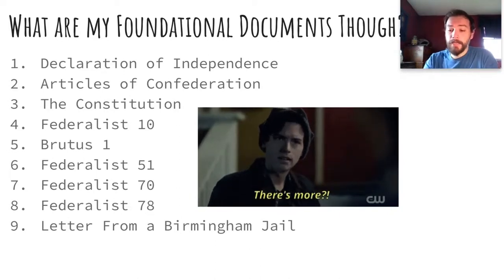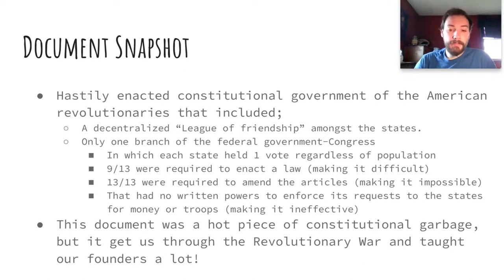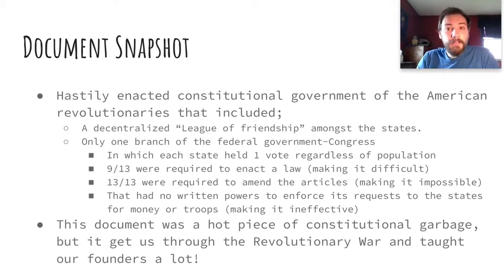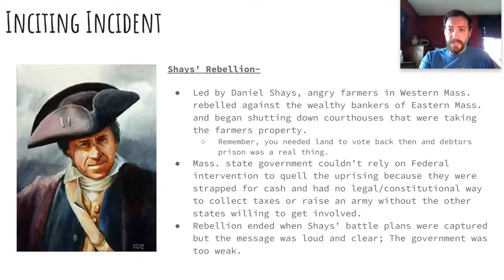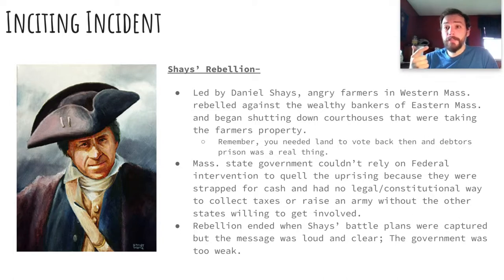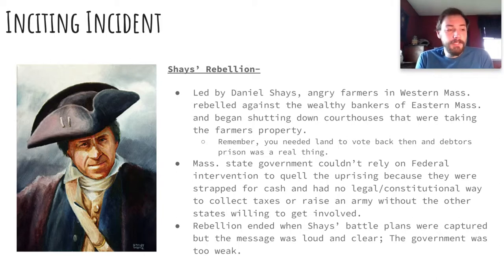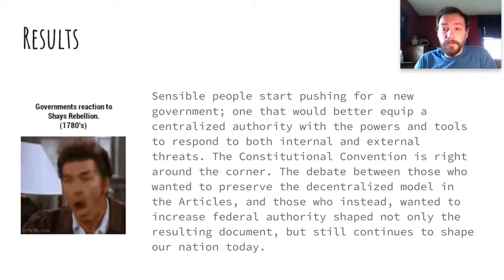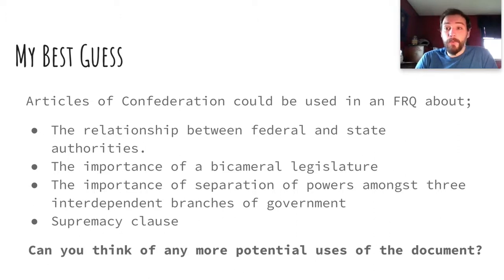Articles of Confederation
Hopefully this video helps you review the Articles of Confederation, our nation's first form of constitutional government!